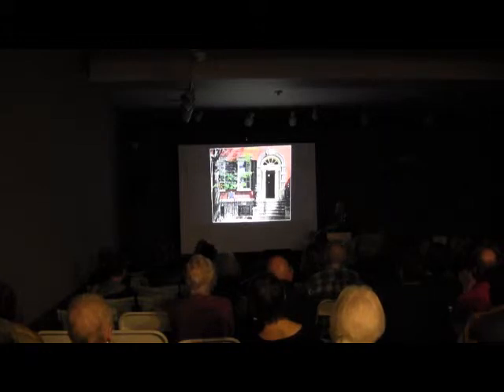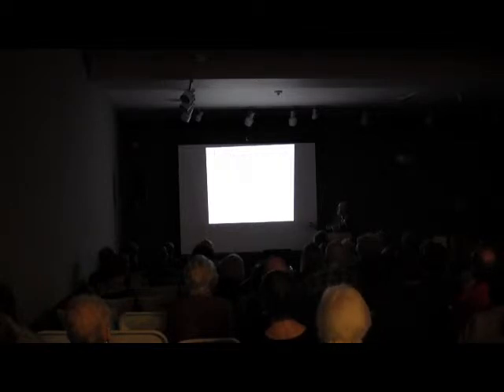Stoops to Conquer: The Evolution of the New York Townhouse | April 23, 2019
New York City in the popular imagination may be defined by the skyscraper, but in reality, our city's landscape is dominated by a grid plan that minced most blocks into a staggering number of narrow lots. These produced entire neighborhoods of narrow residential buildings, making the townhouse the true vernacular architecture of the city. As we prepare for GVSHP's Annual Benefit House Tour in May, join architect Richard Sammons as he traces the origins and evolution of the ever-present townhouse in New York City. Townhouses give so many historic neighborhoods their charm, but what are the weaknesses of the form? And how can modern architects and city-dwellers improve upon this classic architectural style to bring the economical, adaptable, and sustainable townhouse into the 21st century?

Richard Sammons is a principal at Fairfax & Sammons Architects, whose offices are in New York and Palm Beach. Richard is an award-winning designer, having designed and rehabilitated dozens of townhouses in his career.